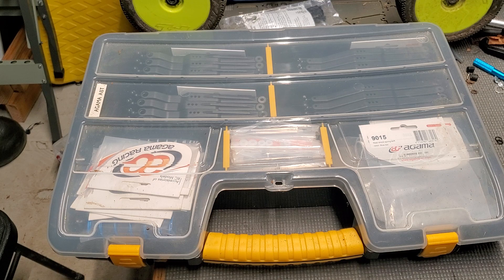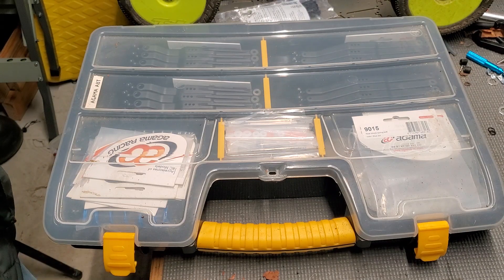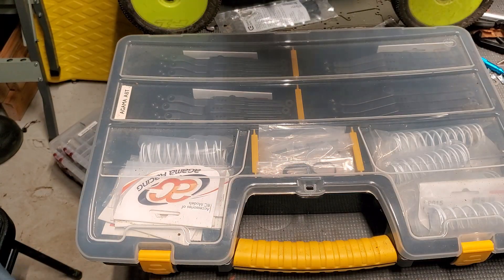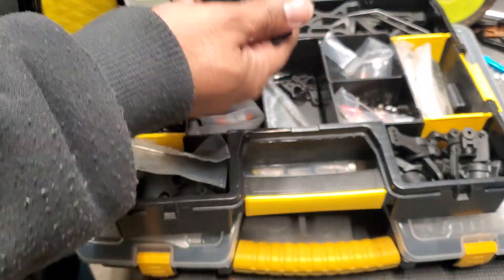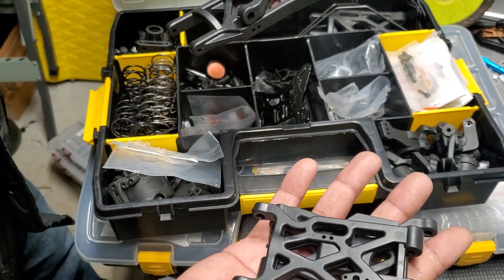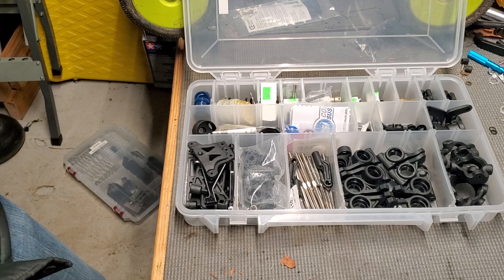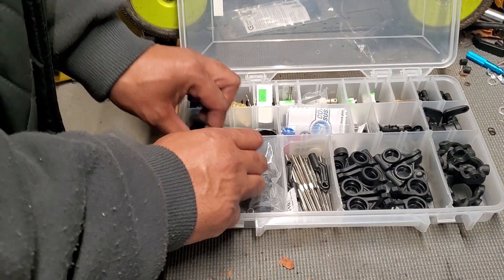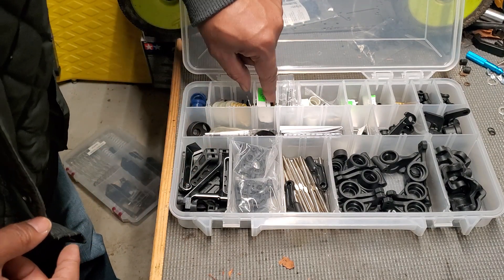Long video of parts i stock up on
Replacement parts *part 1*